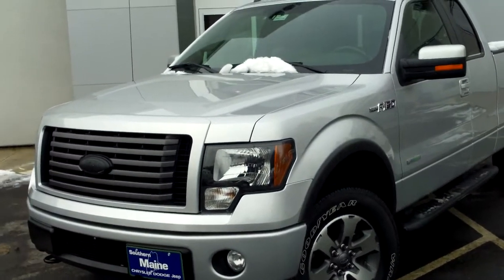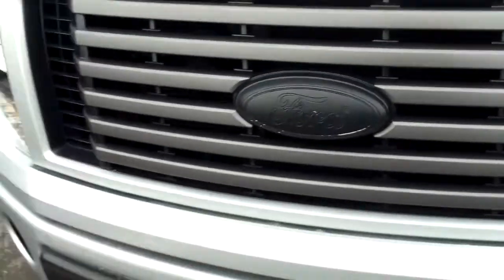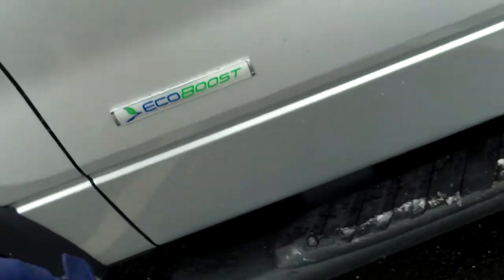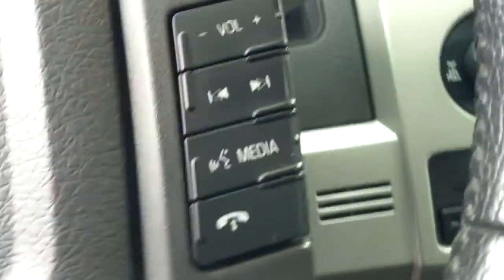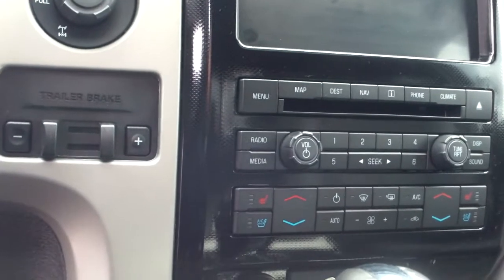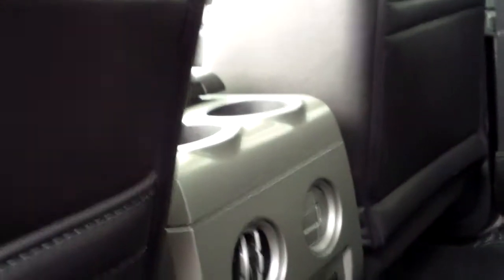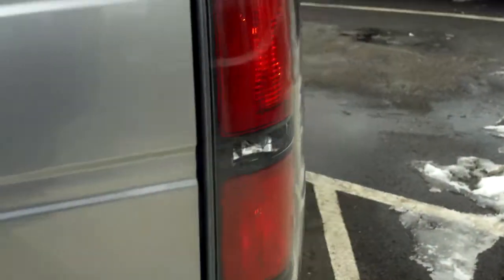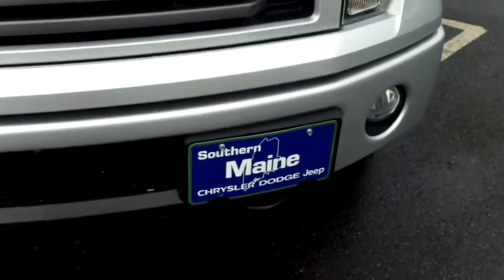Used 2012 Ford F150 FX4 Supercab Pick Up Truck Saco Maine Portland Me Superstore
This Ignot Silver F-150 is a local top of the line truck with awesome features and a very easy price!  The previous owner kept it real nice and drove it easy.  He traded for a great Southern Maine Motors deal on a Jeep, and now we can offer this stunning F-150 to you!  The truck has been road tested, fully inspected, and all redone for you including Four New Tires, four wheel alignment, up to date maintenance, and total detailing.  You get it with a free clean CarFax report including BuyBack Guarantee and the full remaining Ford factory Warranty!  Save thousands less than new with this wicked deal!

The Ford F-150 is America’s pickup, with rock-solid reliability, a great drive, and real truck power! This one is a loaded FX4 Off Road model with the EcoBoost twin turbo engine and something for everyone. It includes remote start, heated and cooled leather seating, power sliding sunroof, GPS navigation, touchscreen entertainment, Sony premium audio, rear parking camera with assist sensors, dual auto climate control, Microsoft Sync® with voice control and Bluetooth, electronic shifting 4WD, factory side steps, Ford bedliner,  express down and up power windows, fog lights, tilt telescoping leather steering wheel with audio and phone controls, alloy wheels, traction control system, automatic headlights, color LCD full trip computer, both power seats, dark tint privacy glass, remote keyless entry with code, heated power turn signal mirrors, power sliding rear window with defrost, factory towing package with trailer brake controller and 4 & 7 pin wiring, and digital media center with SiriusXM, USB, AUX, FM AM, MP3 CD, and Bluetooth streaming.